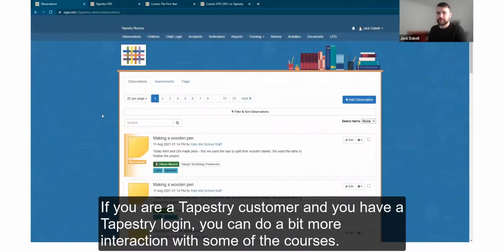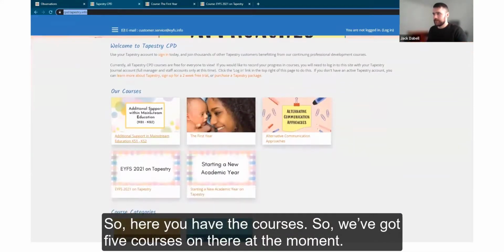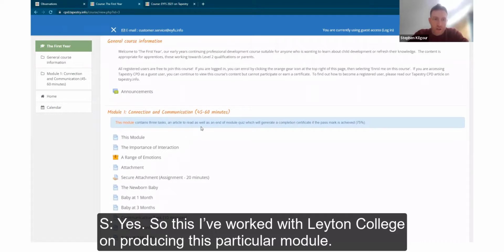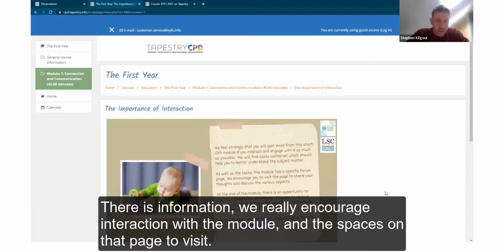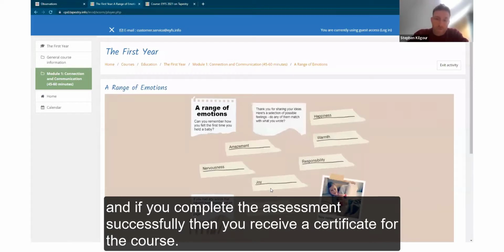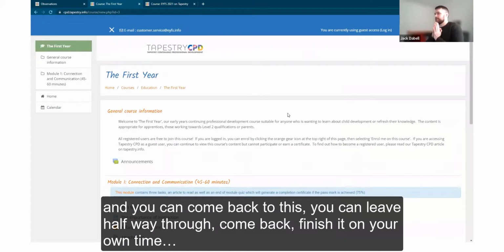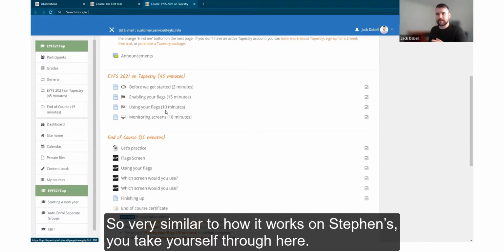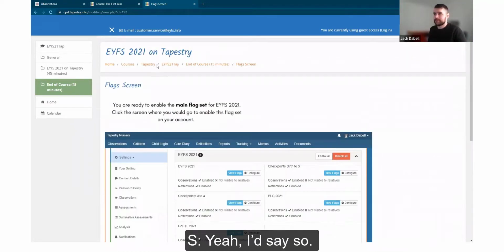Tapestry Webinars - The new CPD Feature on Tapestry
Would you like to find out more about accessing achievable professional learning through Tapestry CPD?

Stephen and Jack, from Tapestry's Education Team, talk you through the new Tapestry CPD feature and how to implement it into your everyday learning.